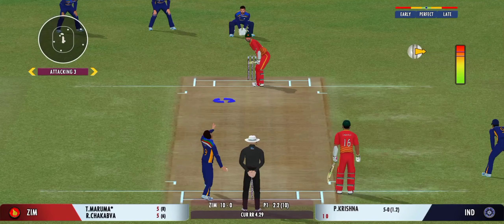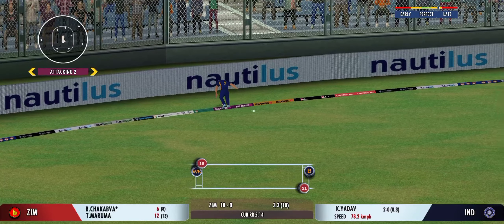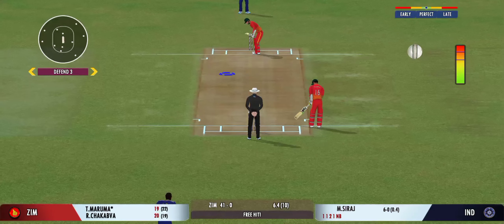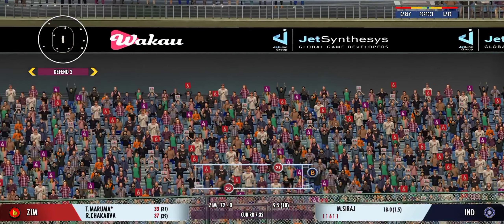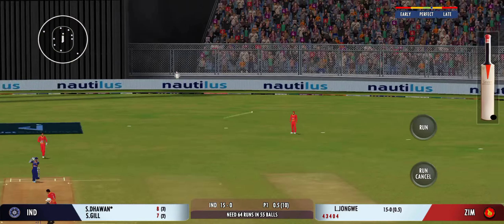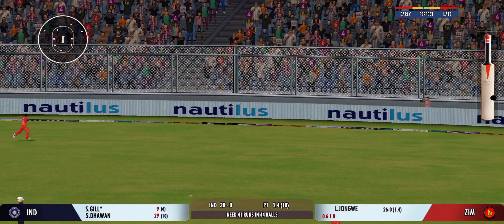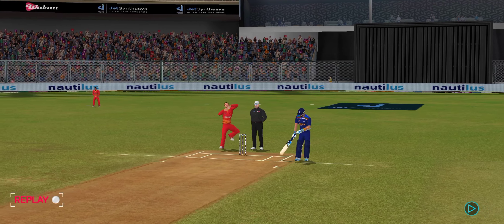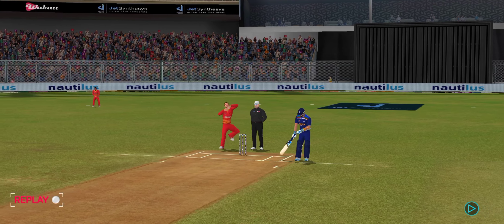S.DHAWAN & S.GILL THRASHED Browlers 💥🤯🔫 | IND vs ZIM | MUST WATCHED INNINGS | HIGHLIGHTS📸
ind vs zimbabwe 1st odis